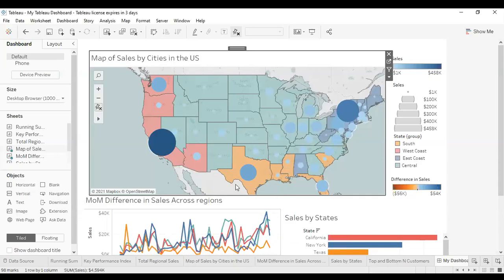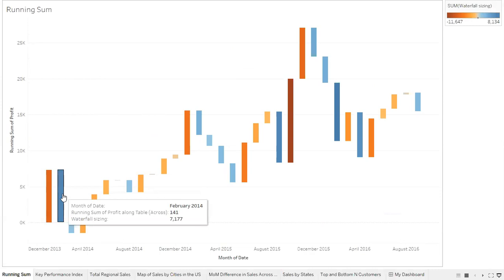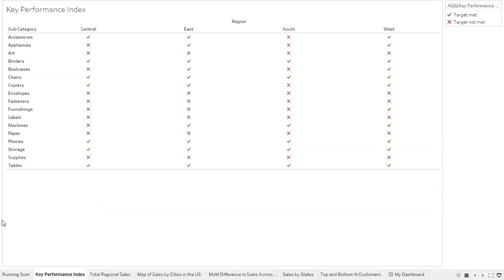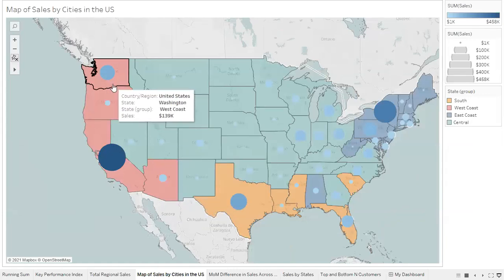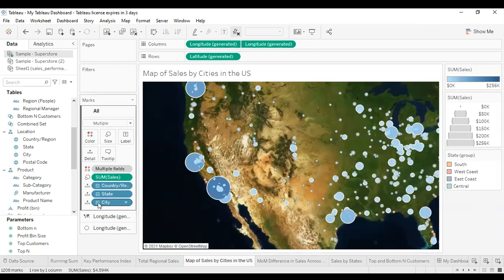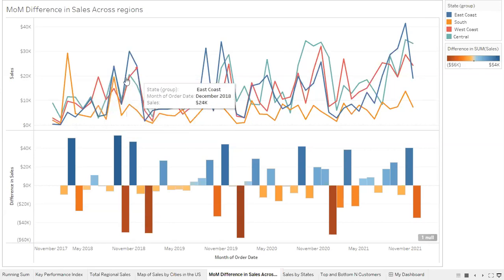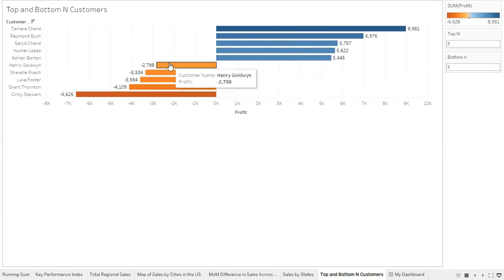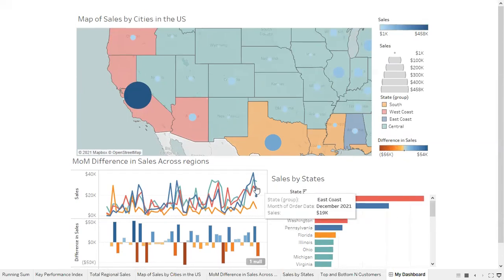My First Tableau (Sales) Dashboard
This is my first Tableau dashboard and the database is from a sample superstore with the United States as country/region.

You can see that the maximum number of sales came from California (with the lowest from South Dakota). There is data showing month by month sales and sales across States in the US.

In this video, I spent some minutes taking you through the journey of building this amazing Tableau dashboard. The interesting thing about this software (Tableau) is that business intelligence and analytics use it as a visualized platform for the intentions of helping people watch, observe, understand and make decisions. Think about how incredible this visualization software is to corporations, to organizations, to companies/industries, and to businesses...!

And again, I didn't need to understand programming 100% to be able to create these graphs, plots, and charts.

Please kindly drop a like or a comment - I'd love to get your thoughts on my dashboard.